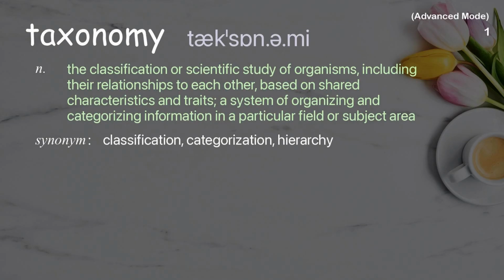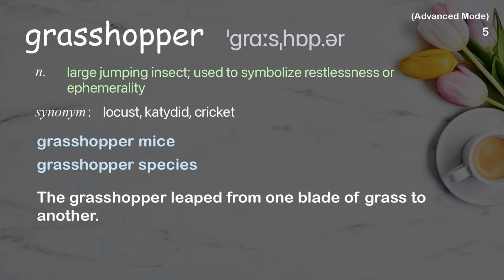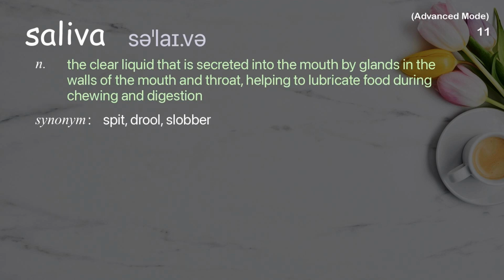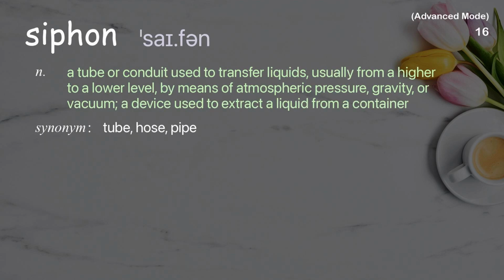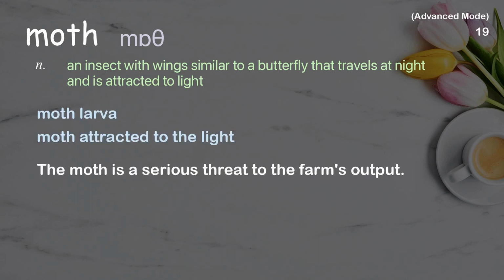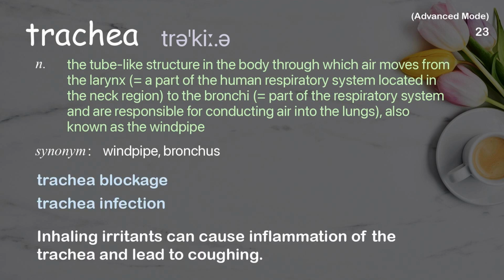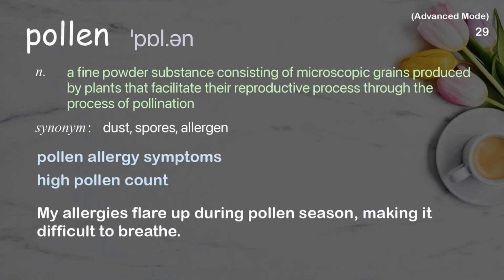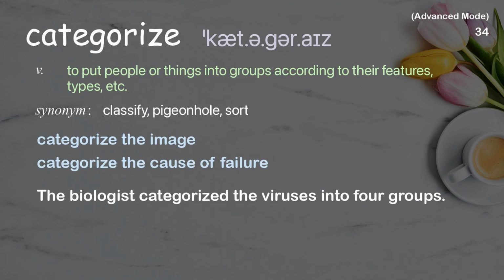36 Advanced Academic Words Ref from "Anika Hazra: A simple way to tell insects apart | TED Talk"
■PLEASE NOTE

■Reference Source
Anika Hazra: A simple way to tell insects apart | TED Talk